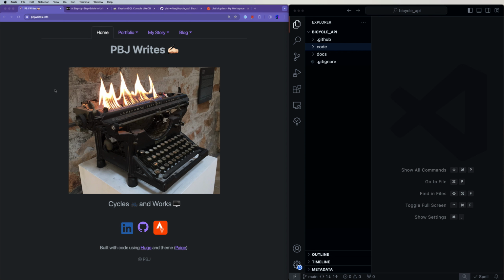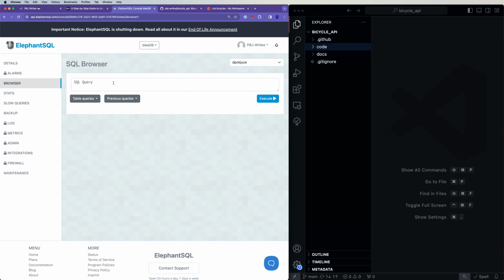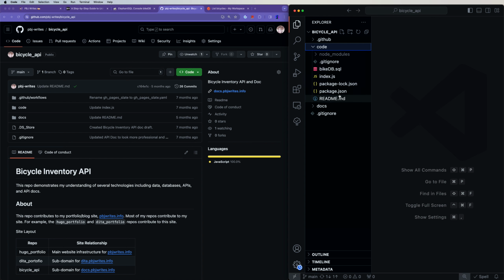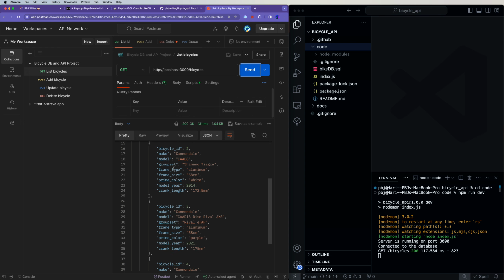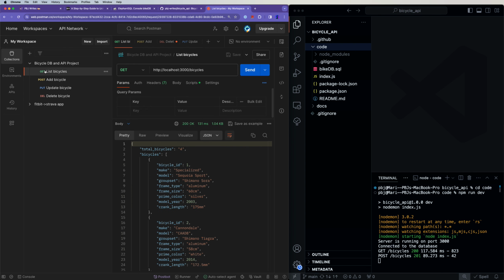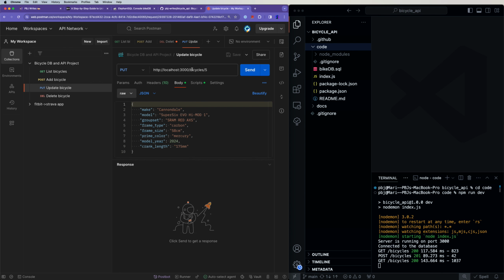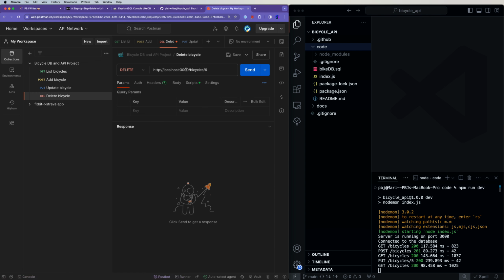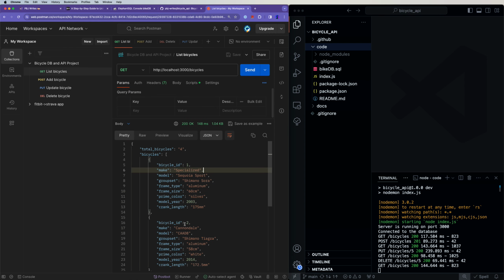PBJ Writes: Bicycle API Demo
A walkthrough of how the Bicycle API application works for context to the Bicycle API Doc.

(end of life is approaching as of the recording of this demo)

TOOLS
GitHub
Node.js
SQL
Postman
VS Code